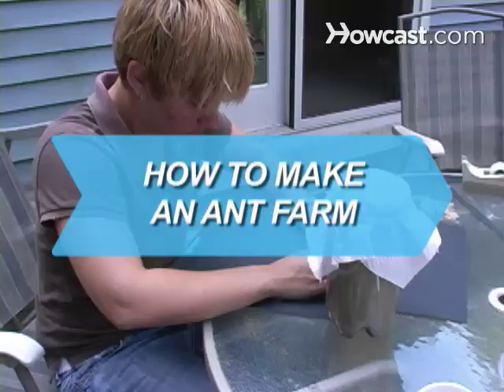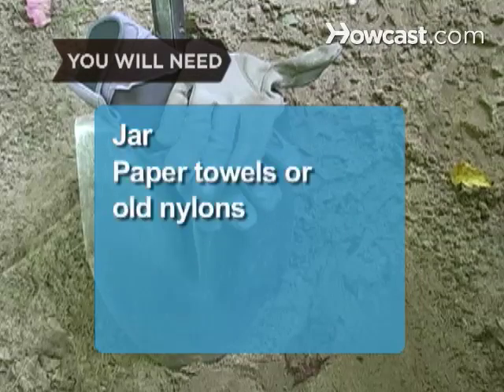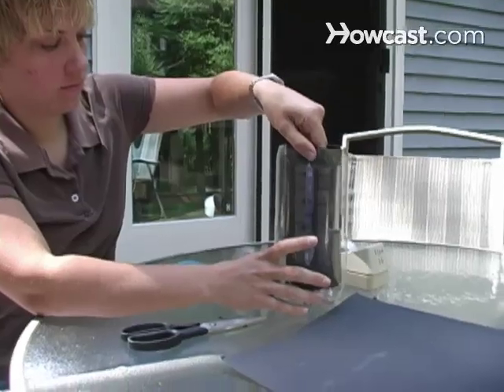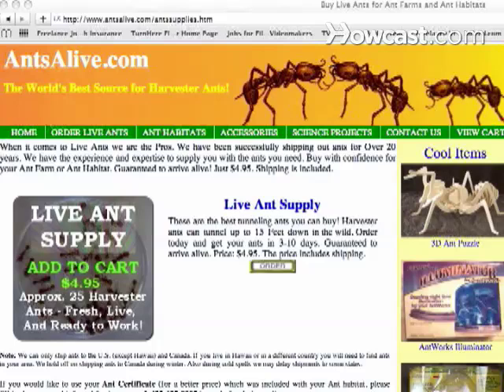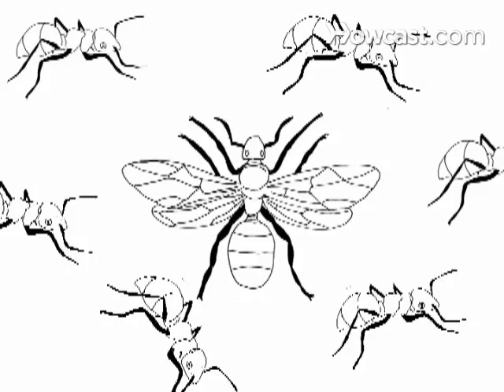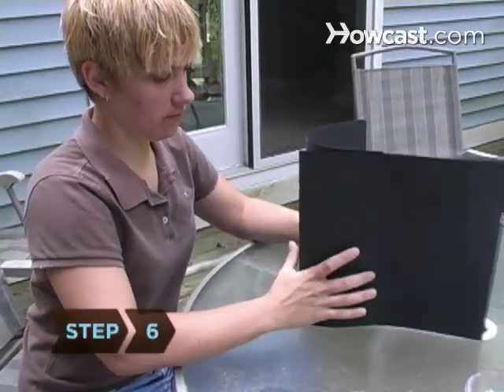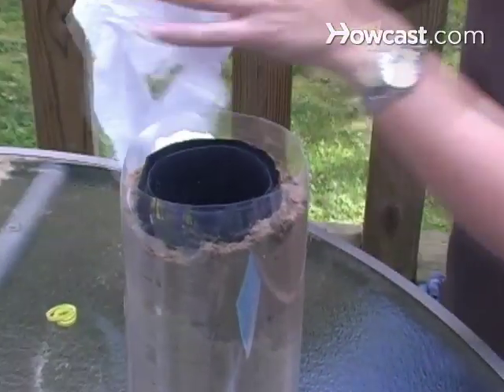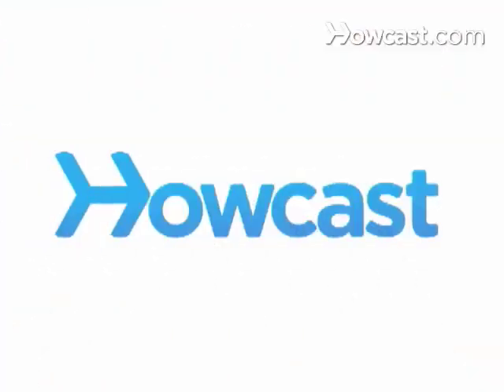How to Make an Ant Farm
Why buy an ant farm? It's simple and fun to make one from a few items you have lying around the house.

Warning
Do not put fire ants in an ant farm!

Step 1: Prepare your containers
Cut the mouths and necks off both bottles. Wrap the outside of the smaller bottle in black construction paper, and secure the paper in place with tape. Put Blu-Tack on the bottom of the wrapped bottle, and place it in the middle of the larger one.

Step 2: Add the dirt or sand
Pour the dirt or sand through the funnel into the space between the containers. Stop about a half inch before you reach the top of the 1-liter bottle.

Tip
To make your ants more visible, use dark soil for light-colored ants and sand for black ants.

Step 3: Choose your ants
Decide what type of ants to keep. The best source is your own backyard. If you can’t find suitable ants, order some from a mail-order supplier.

Step 4: Capture the ants
Put on the gloves and use a shovel to transfer part of an anthill to a jar, or place the jar near the anthill with a bit of fruit inside. Capture 50 to 80 ants, and try to capture a queen; without one, your farm will only last a couple of months. The queen is larger and longer than the other ants, and will be surrounded by many other ants.

Tip
Wear gloves: Ants will bite to protect their queen.

Step 5: Add the ants
Pour the ants from the jar into the soil in the 2-liter bottle, and quickly cover the top with a paper towel or old nylons. Secure the lid with rubber bands. Poke air holes in the larger container's cover with a pin or needle, making sure they are too small for the ants to crawl through.

Step 6: Wrap it up
When you're not looking at the ants, cover the outside of the farm with another piece of black construction paper, secured with tape, to simulate an underground environment. Don’t keep the farm in direct sunlight.

Tip
Move the ant farm as little as possible, or else the tunnels the ants will begin to build could collapse.

Step 7: Care for your ants
Once a day, soak a cotton ball in water, take the cover off, place the cotton on top of the dirt, and cover the farm back up, allowing the ants to get drinking water. Feed ants small pieces of fruit and breadcrumbs dipped in sugar water or honey. A teaspoon of food is enough for 20 to 40 ants every two or three days.

The queen of one African ant species enslaves another species' colony by tricking them into capturing her.